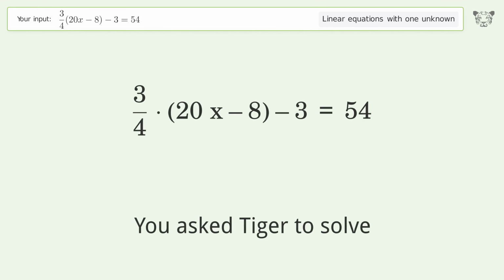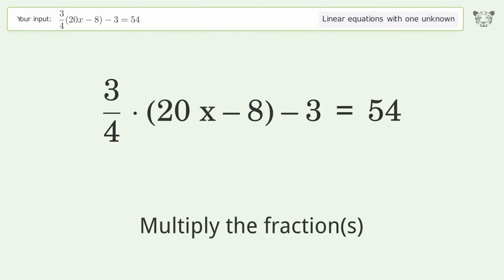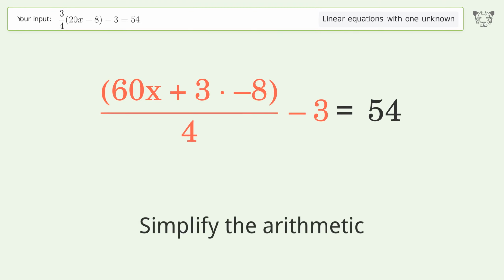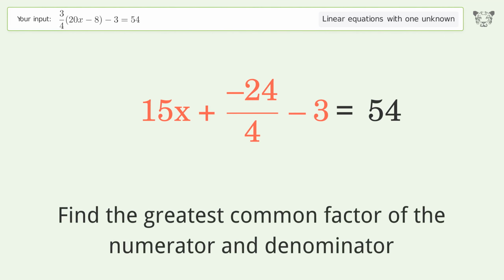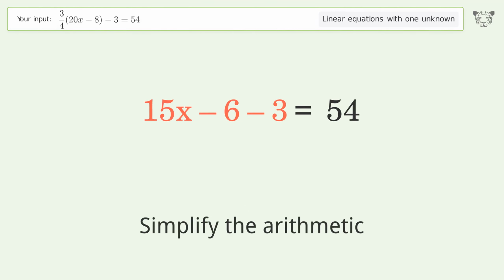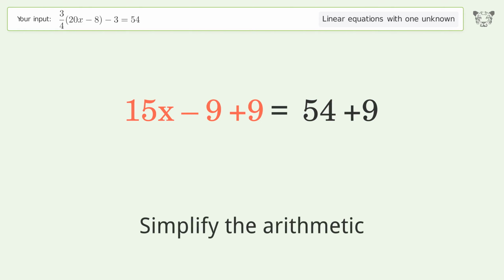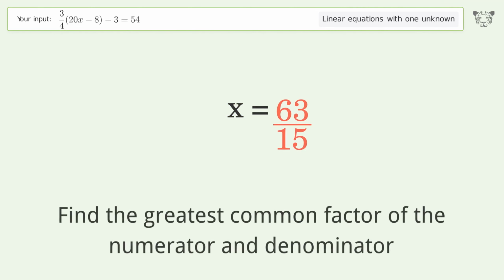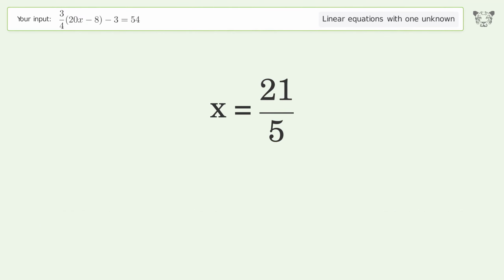Linear equation with one unknown: Solve 3/4(20x-8)-3=54 step-by-step solution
Solving 3/4(20x-8)-3=54 using the linear equation with one unknown solver

for a step-by-step and more tips and tricks for dealing with linear equations with one unknown.